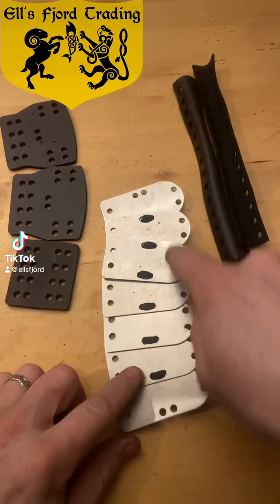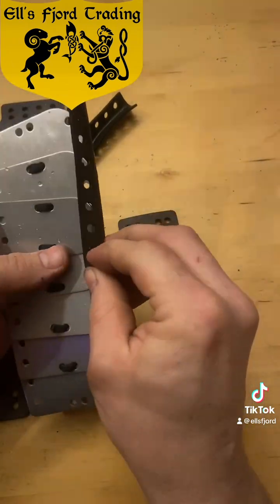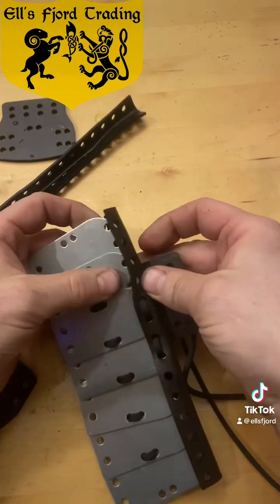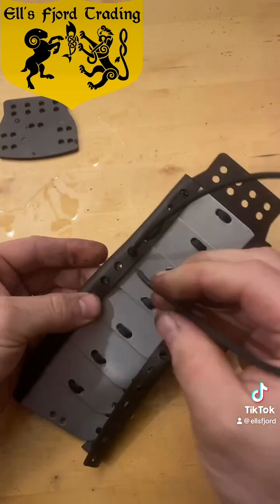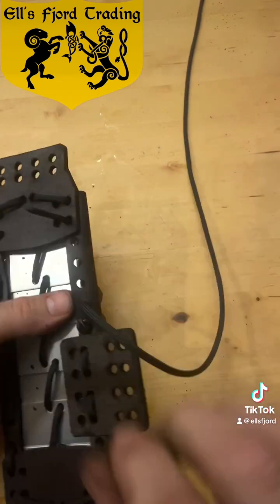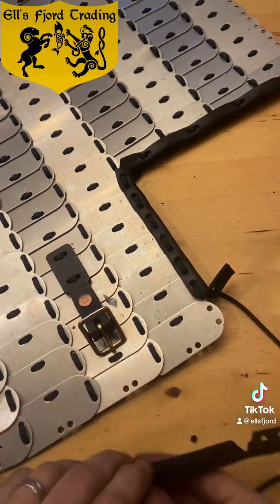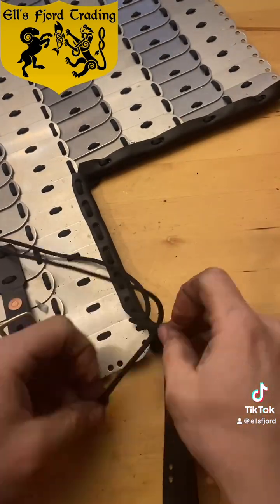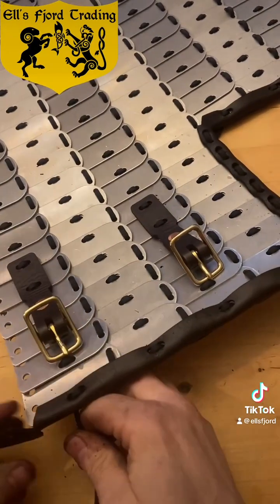Building Lamellar Shoulder Straps with Connectors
Tips and Tricks on how to assemble lamellar using products